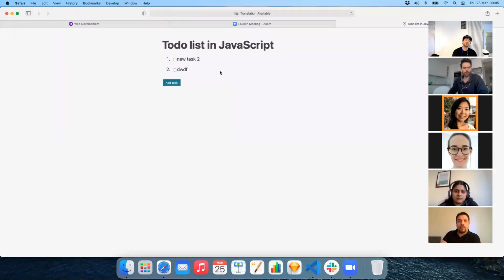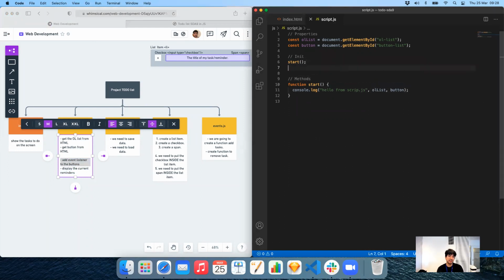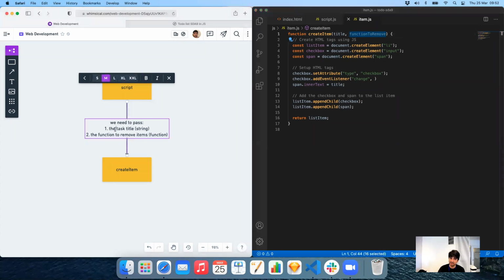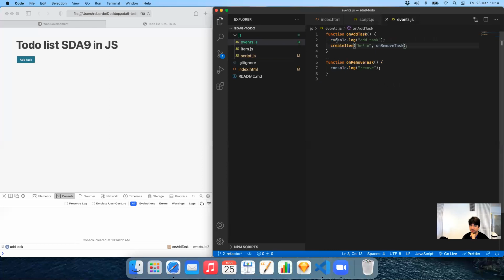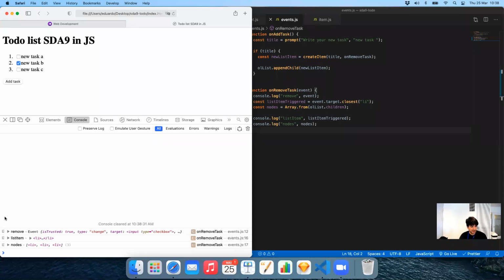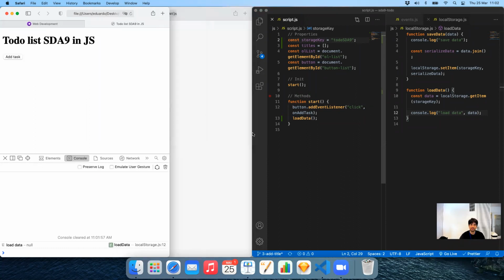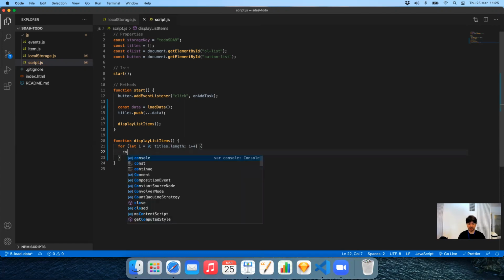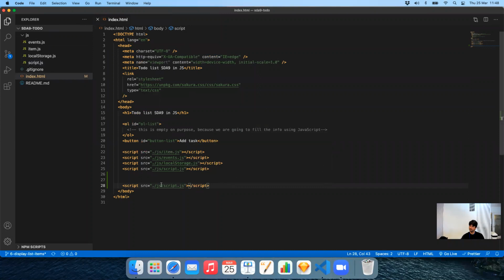Frontend Development Lecture 2: JavaScript part 2